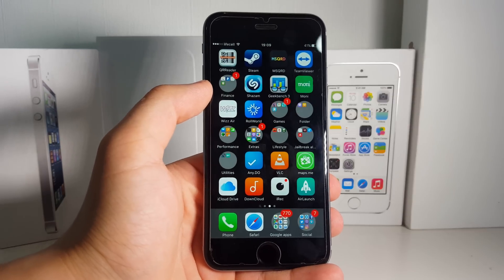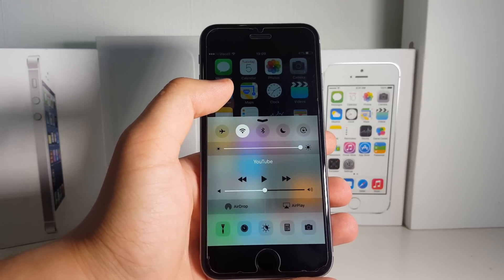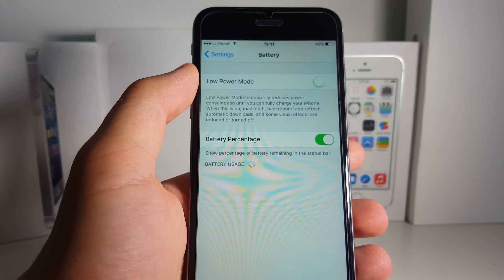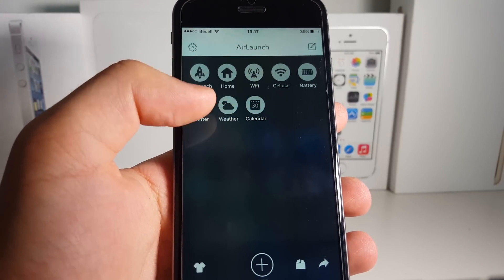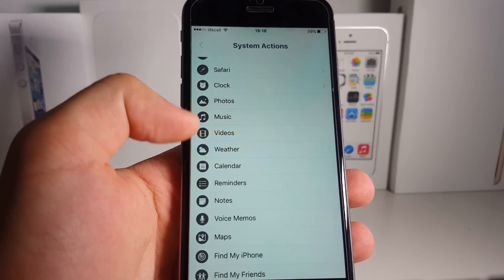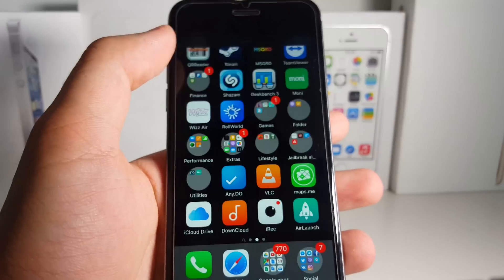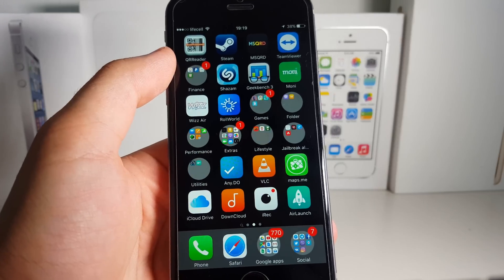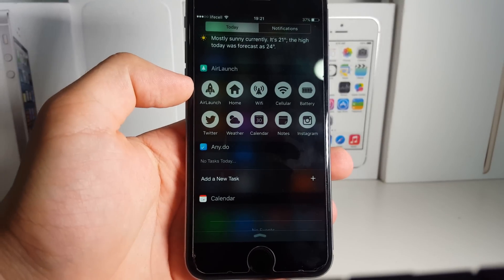Better Control Center Widget for IPhone! IOS 9 - 9.3.3 No Jailbreak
Good afternoon to my best subscribers!TODAY I'd like to change your everyday iPhone experience forever!I have found a totally amazing tweak 4 iPhone that requires no jailbreak and makes the control center much much better!Go ahead and check this one out!Hope you enjoy it!